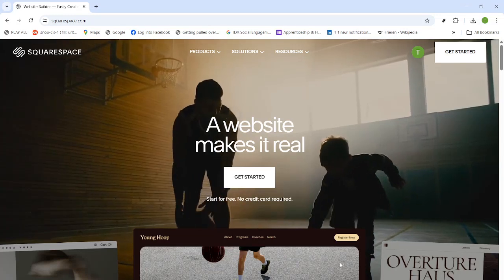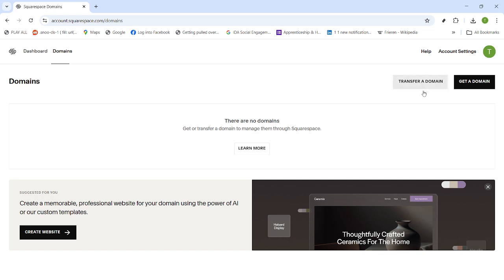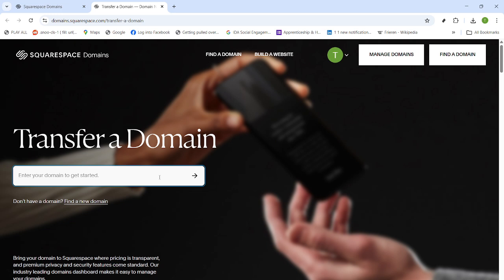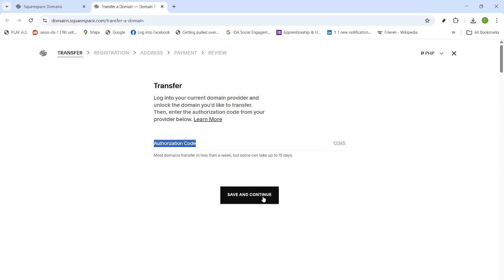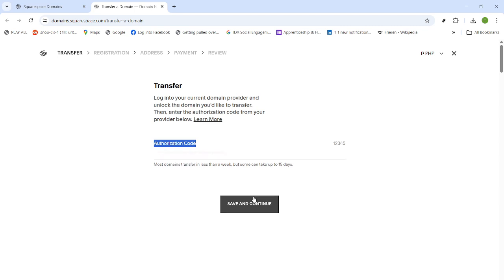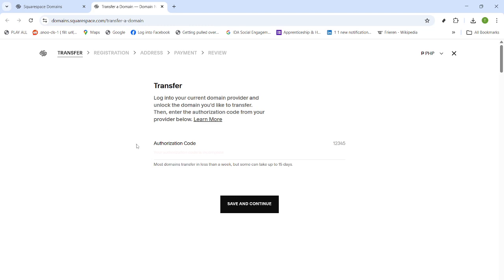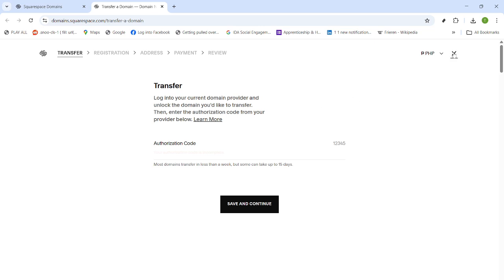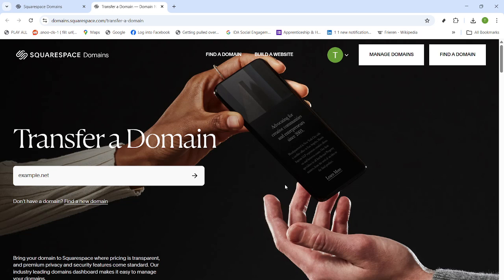How to Change Domain Name to Squarespace Full Guide (Easy Guide)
In this video, we discuss how to manage your Squarespace domain and the process to transfer domain names. We cover domain management and website settings to help you navigate a domain name change and ensure a successful website launch for your online identity.

00:00 Intro
00:12 Start the Transfer Process
00:28 Enter Your Domain Name
00:51 Important Requirements and Prep
01:21 Continue Transfer on Squarespace
01:27 Enter Authorization Code
01:57 Review and Finalize Settings
02:13 Payment and Registration
02:24 Transfer Time and Monitoring Status